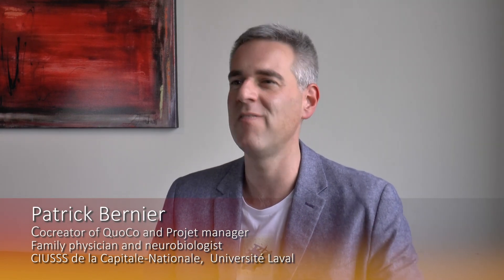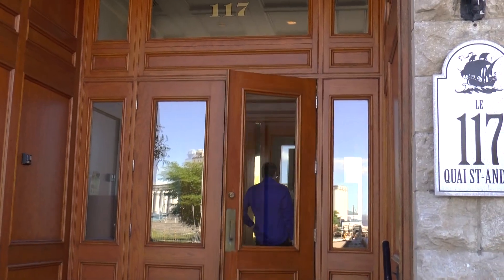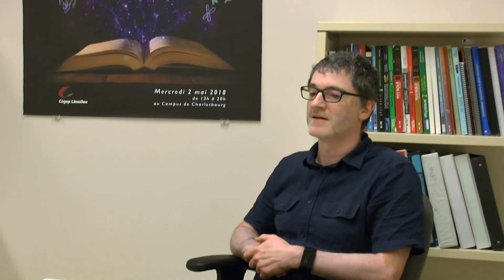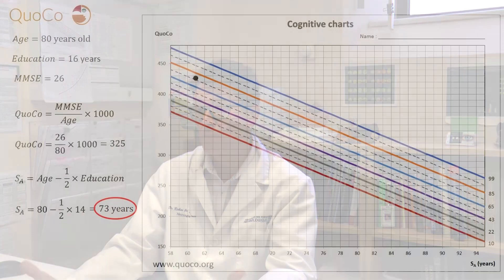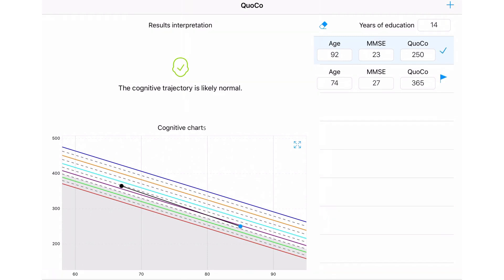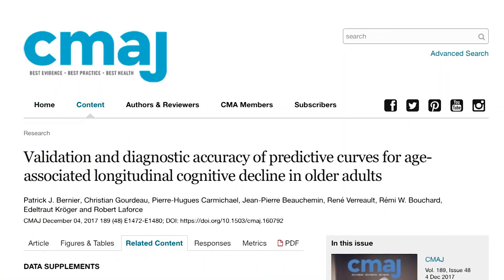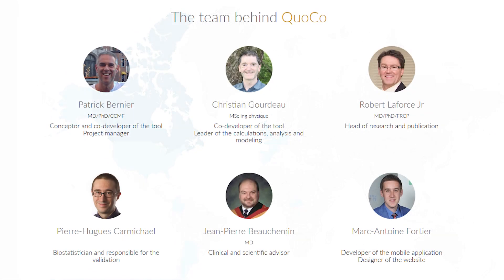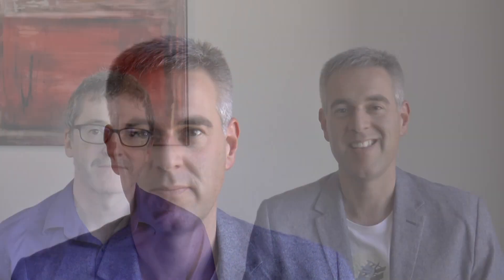QuoCo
QuoCo is a new way to follow the cognition of elderly patients and to early detect disease like Alzheimer. This easy to use tool, powerfully integrates most data from science of aging.